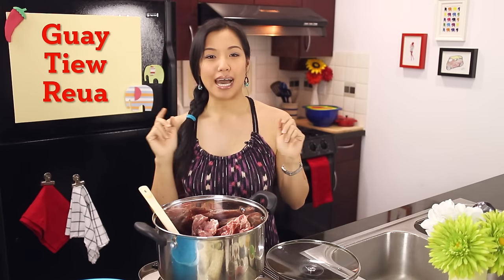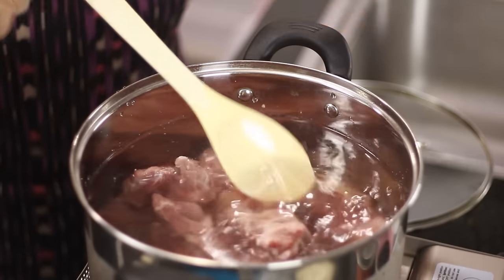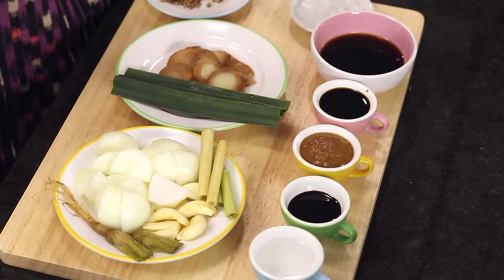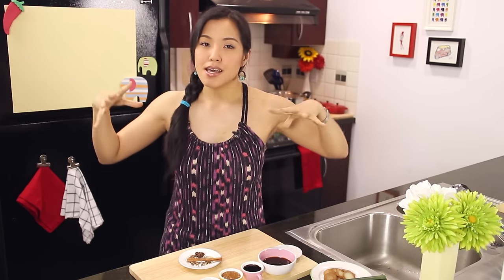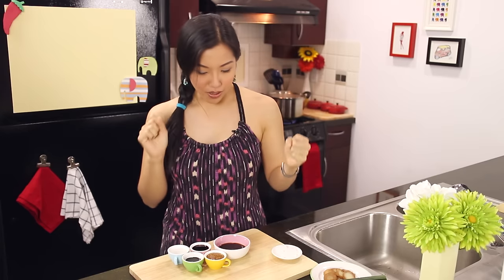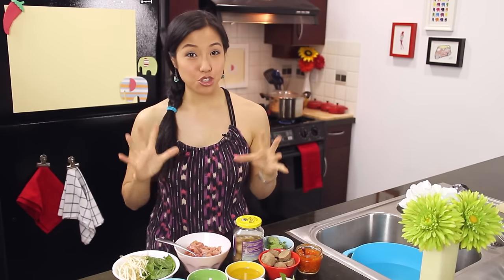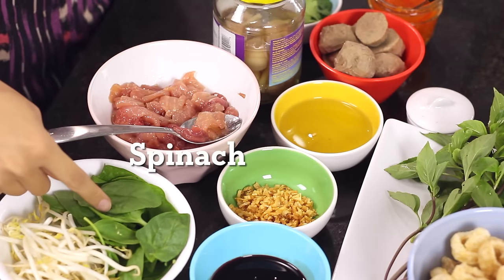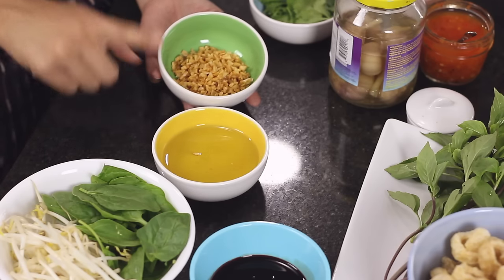Boat Noodles Recipe Part 1 ก๋วยเตี๋ยวเรือ - Hot Thai Kitchen!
Here it is, the long awaited, extremely popular boat noodles! It's a bit of a complex recipe with a lot of ingredients to go through (but it's NOT hard!), so I divided this into 2 parts. If you just want the gist of it, remember you can always watch the short version (link below)!